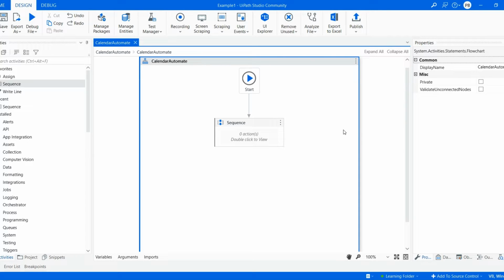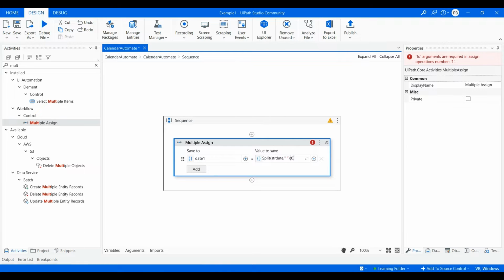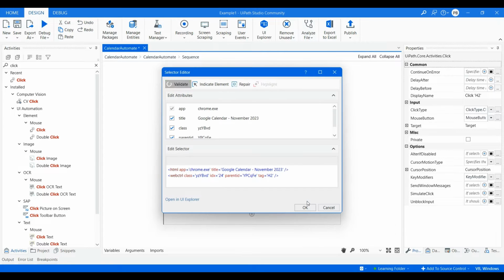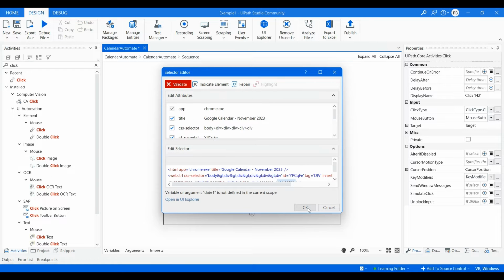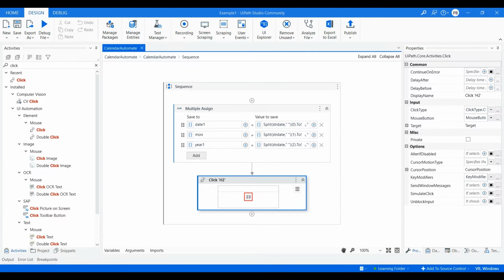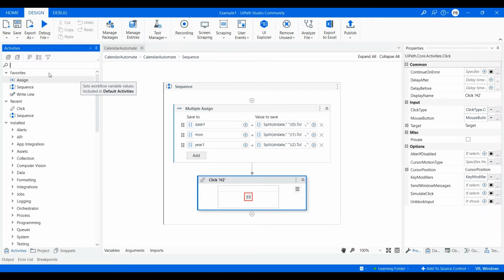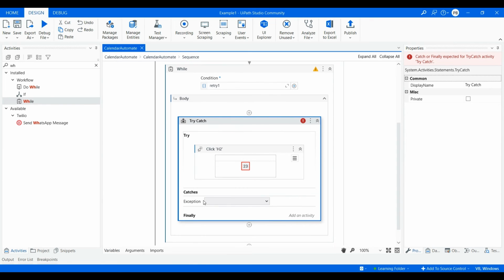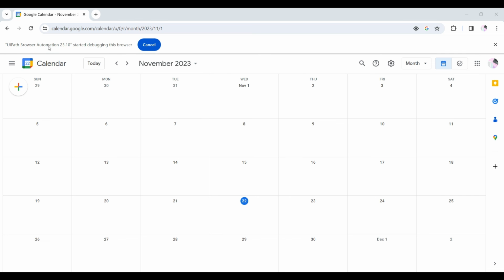Date Picker / Calendar Automation through Dynamic selector - UiPath Studio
Date Picker / Calendar Automation - UiPath Studio